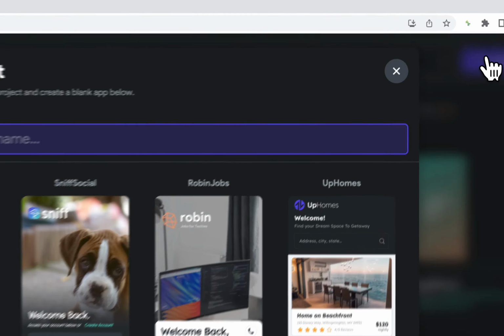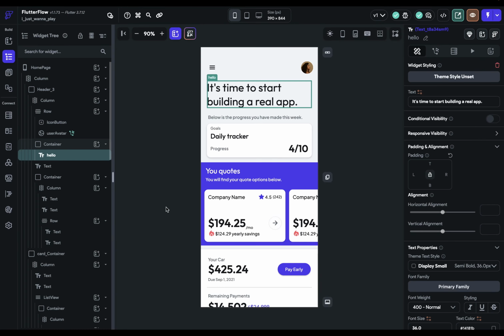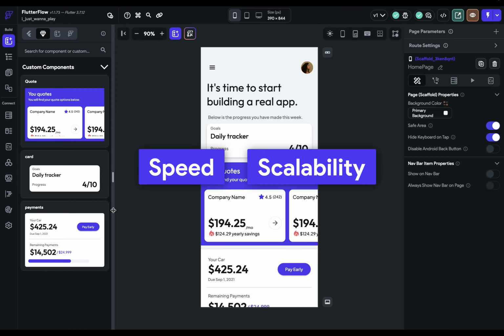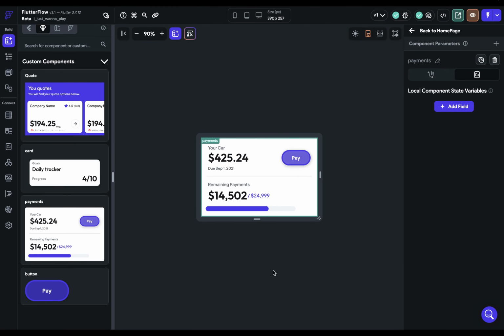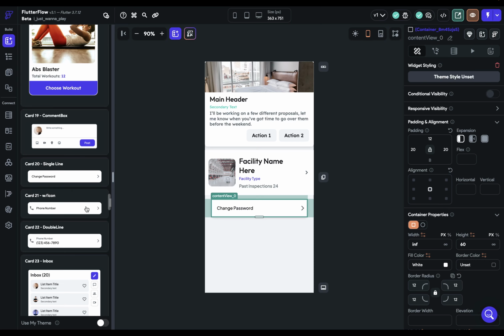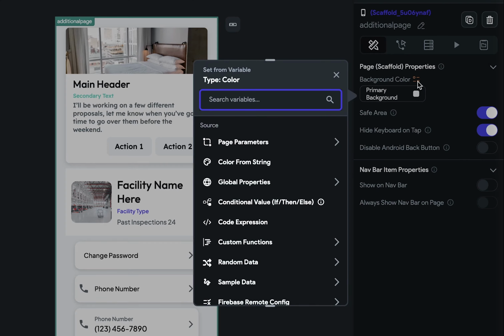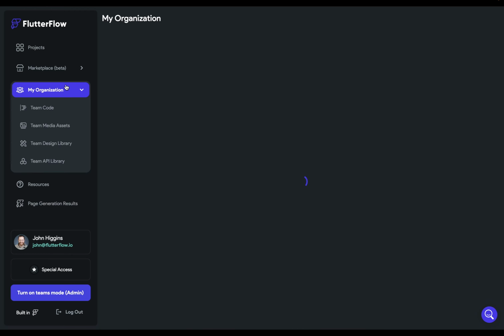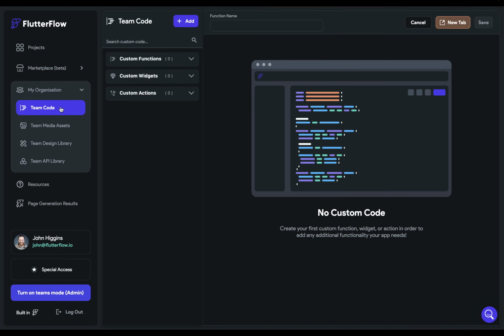Intro to flutterflow design